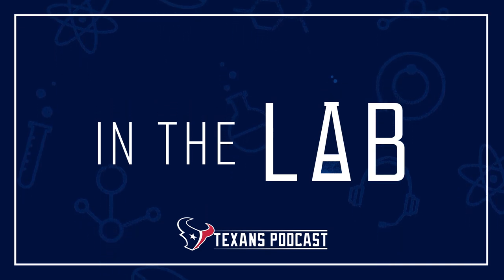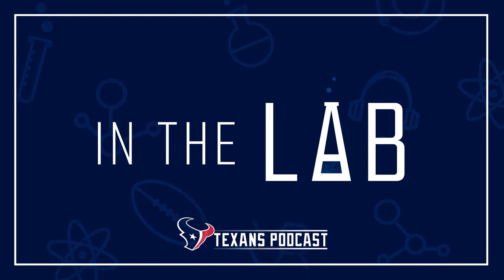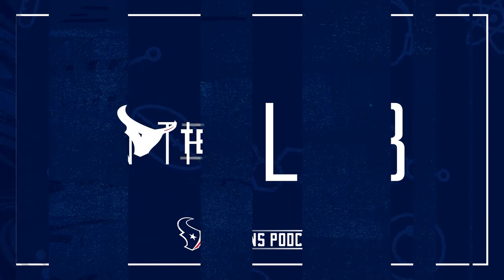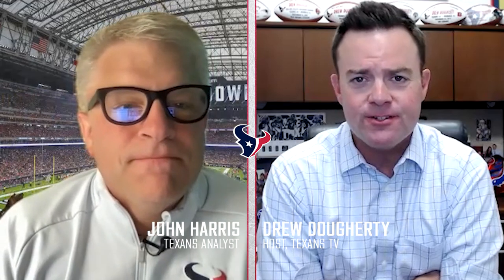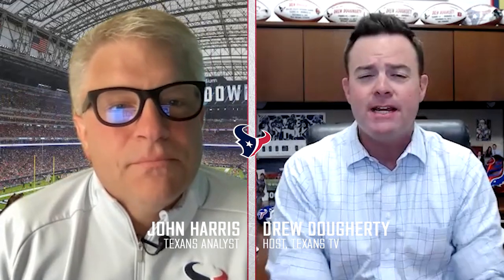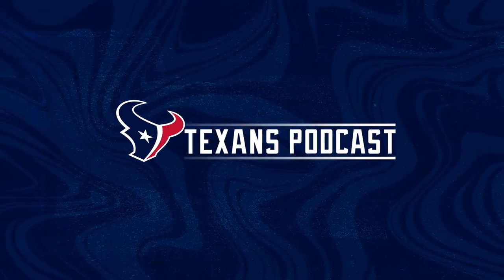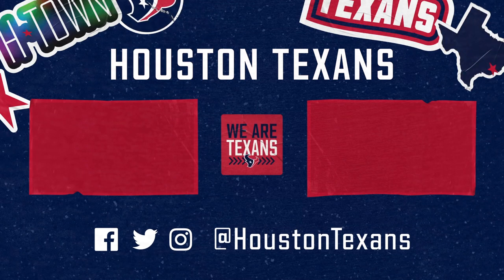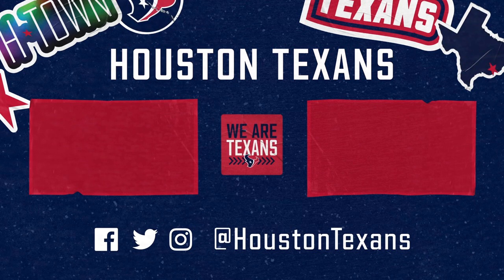Adjustments on Offense w/Davis Mills | Texans In the Lab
How might the Texans tweak their offense with rookie Davis Mills at quarterback on Thursday night? Drew Dougherty of Texans TV and Team Analyst John Harris discuss.